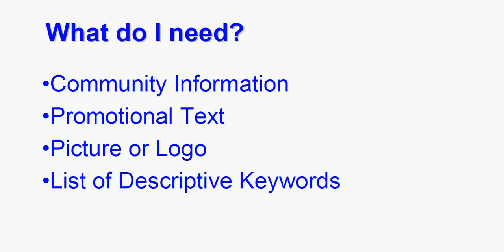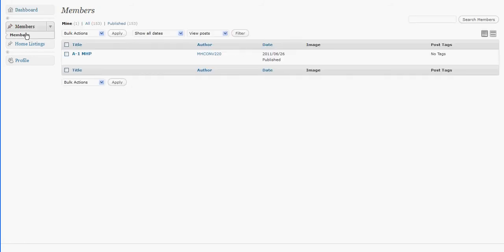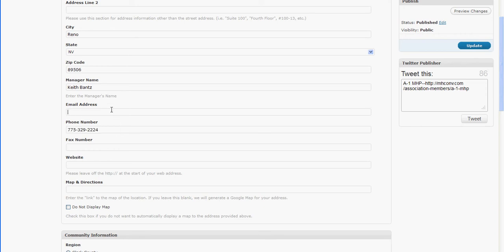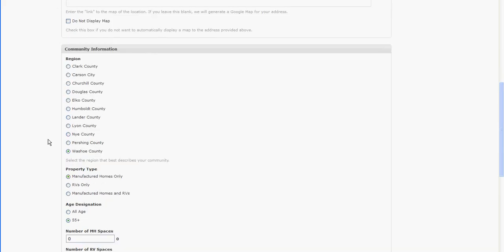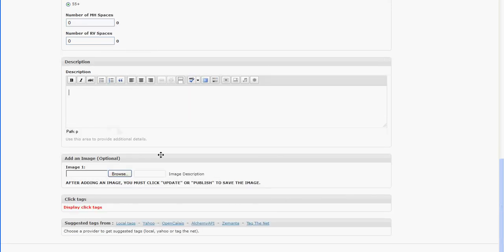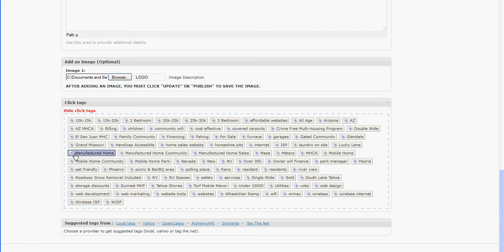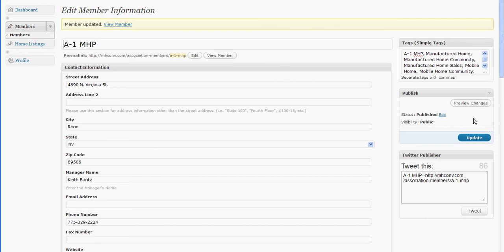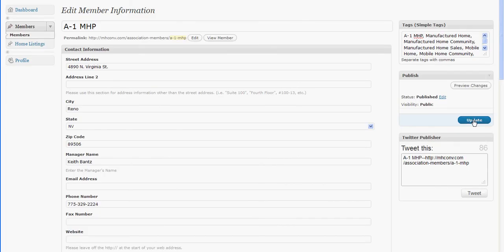Modify Member Directory Listing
Association Website Instructions Part 2. After Logging in, Modify Member Directory Entry.